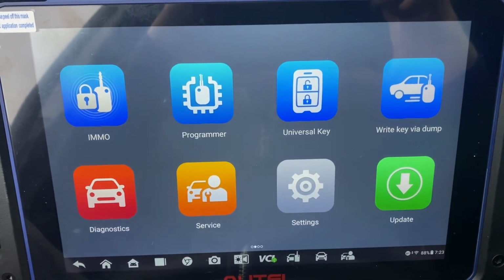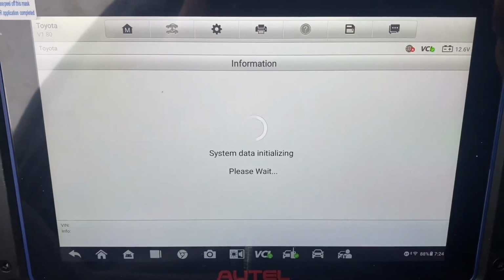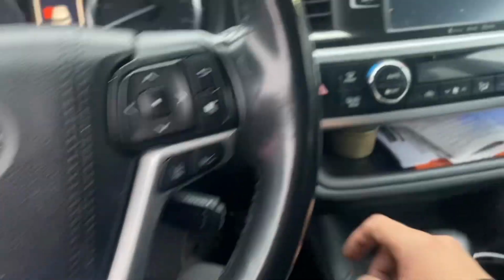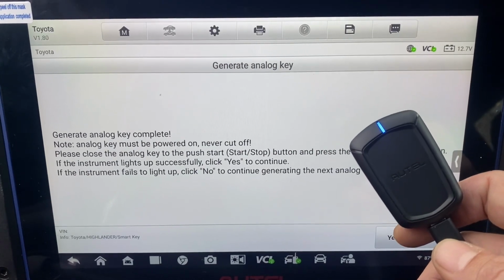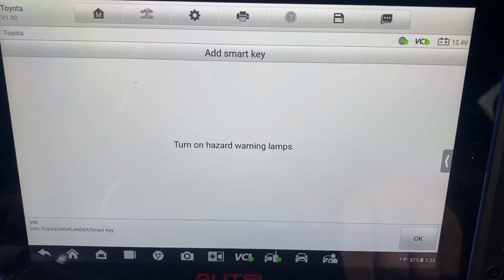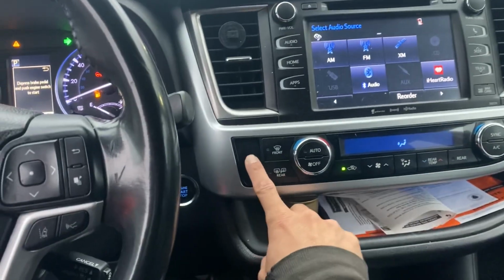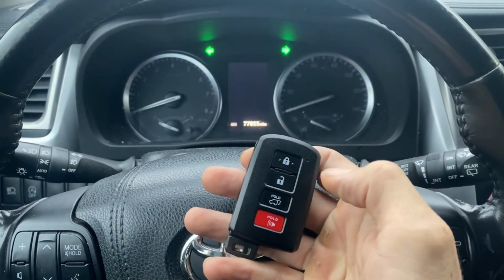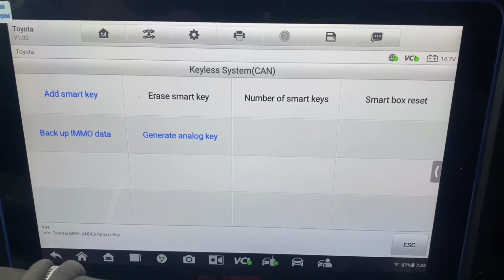2018 Toyota Highlander All Smart Keys Lost using Autel IM608 Pro2 and APB112